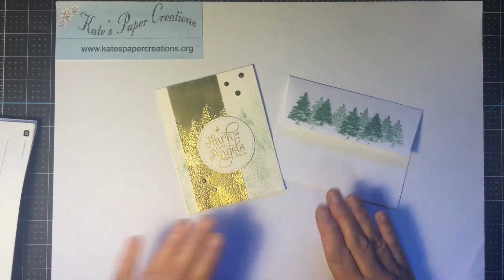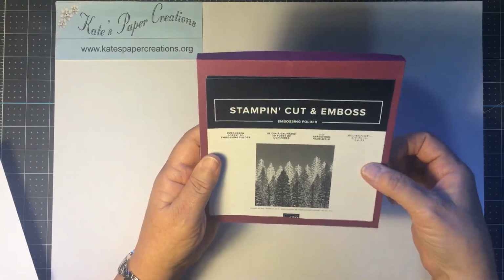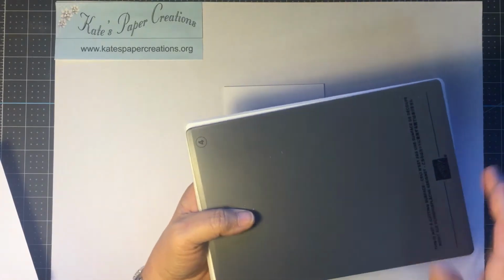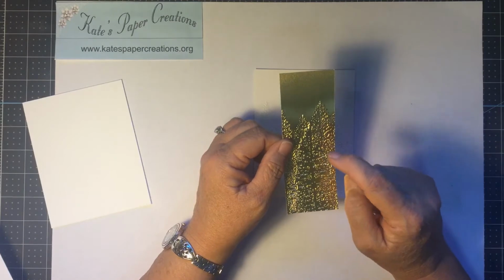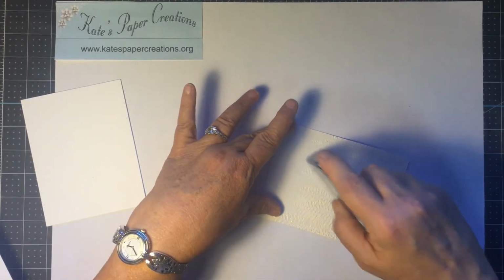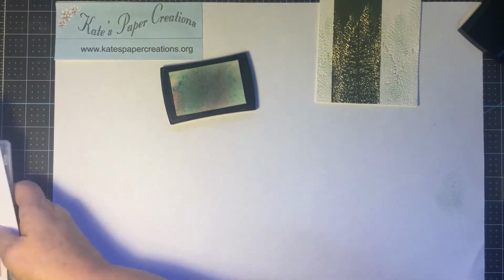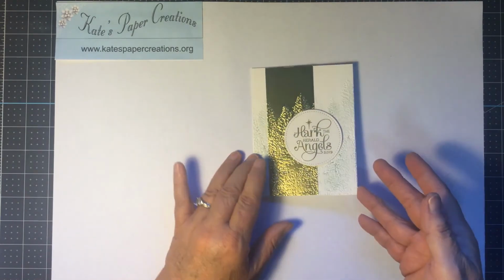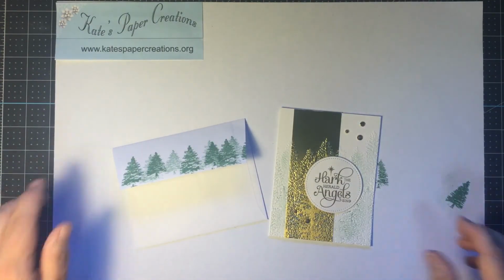For Unto Us Casing The Catalog